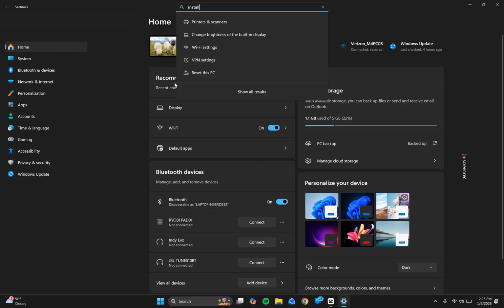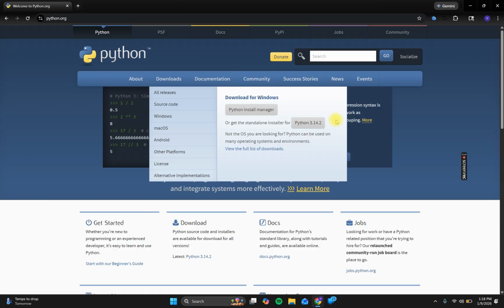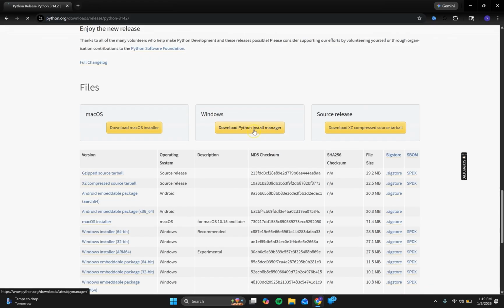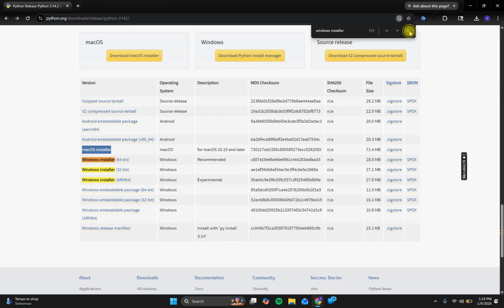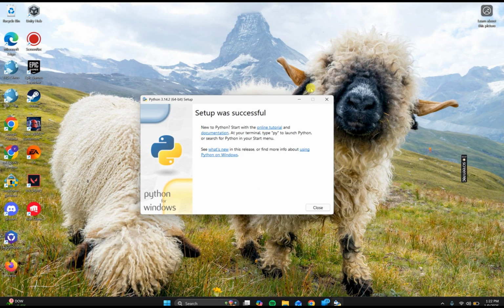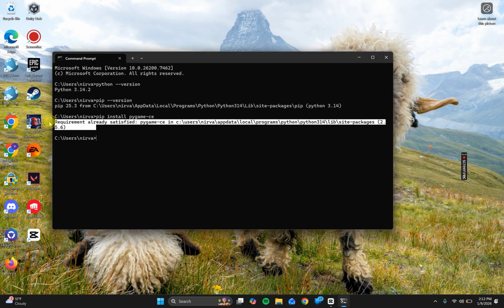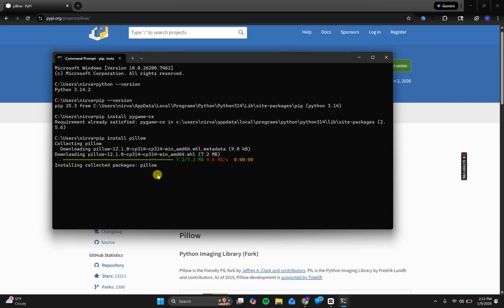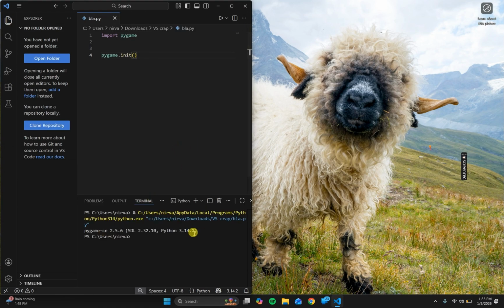2026 FIX!! Build wheel subprocess error code 1 in Python (cmds in description)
This is the detailed FUTURE-PROOF fix for lazy beginners who do not want to deal with command prompt every time they want to install a library. This works as of the latest Python 13.4.2 version from January 09 2026

PYGAME: py pip install pygame-ce
PILLOW: pip install pillow